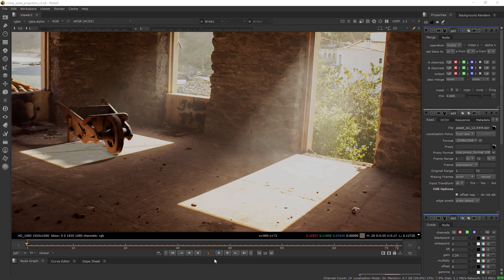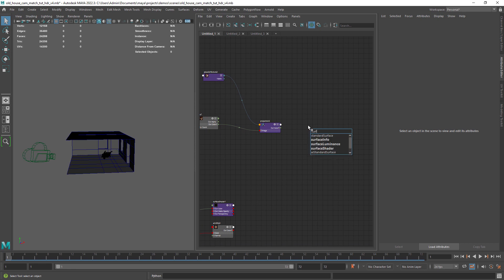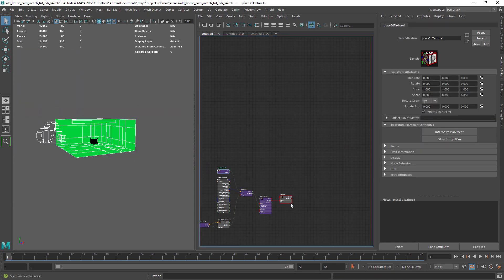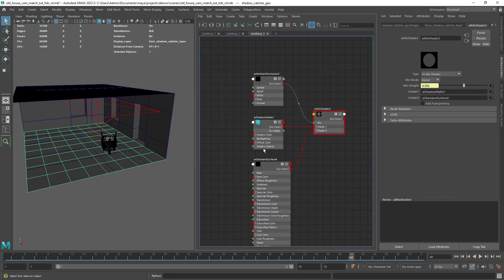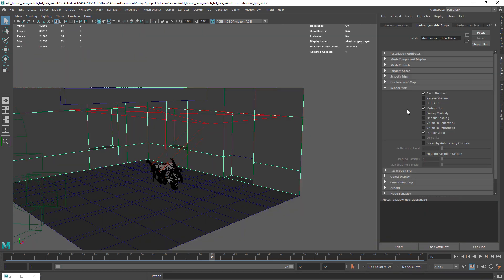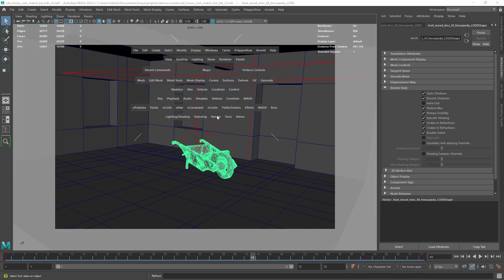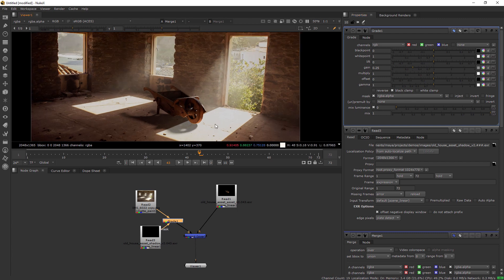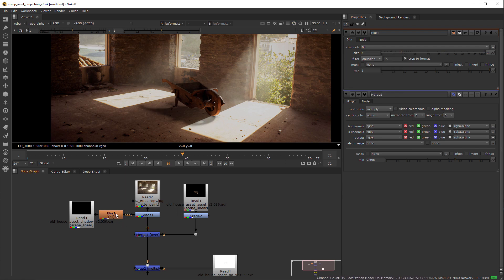HDRI projection workflow in Maya and Arnold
In this video I'm going to show you how to composite cg objects into a photo, using an HDRI projection workflow for lighting.
If you followed the fSpy and Maya tutorial, we're going to continue to work on the same scene.